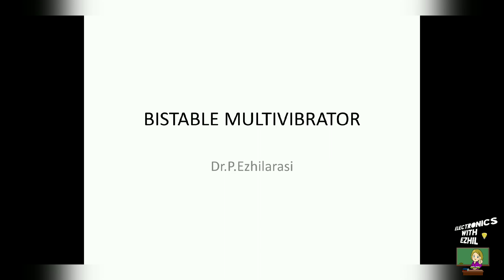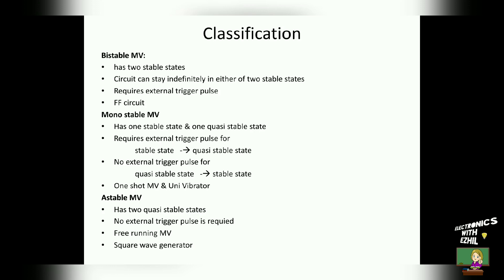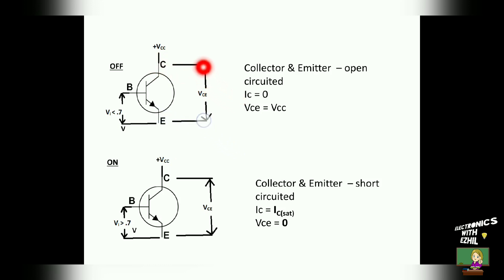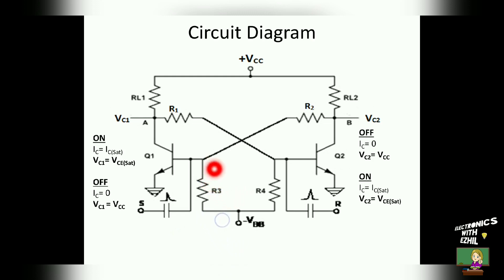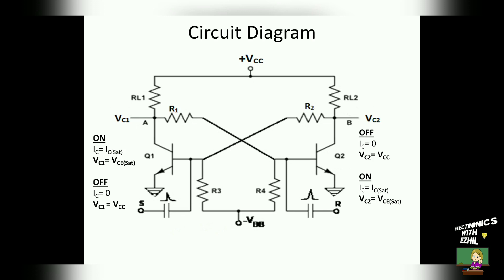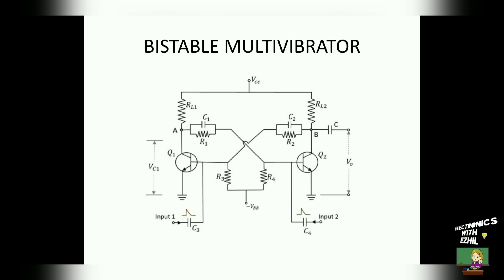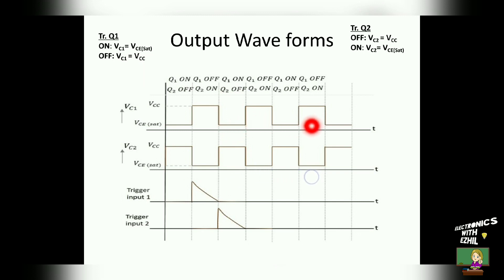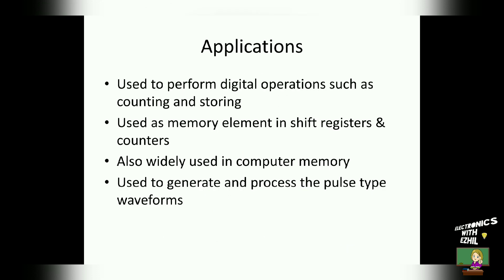Bistable Multivibrator using transistors || ELECTRONICS with EZHIL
The Bistable Multivibrator is another type of two state device similar to the Monostable Multivibrator we looked at in the previous tutorial but the difference this time is that BOTH states are stable.

Bistable Multivibrators have TWO stable states (hence the name: “Bi” meaning two) and maintain a given output state indefinitely unless an external trigger is applied forcing it to change state.

The bistable multivibrator can be switched over from one stable state to the other by the application of an external trigger pulse thus, it requires two external trigger pulses before it returns back to its original state. As bistable multivibrators have two stable states they are more commonly known as Latches and Flip-flops for use in sequential type circuits.

The discrete Bistable Multivibrator is a two state non-regenerative device constructed from two cross-coupled transistors operating as “ON-OFF” transistor switches. In each of the two states, one of the transistors is cut-off while the other transistor is in saturation, this means that the bistable circuit is capable of remaining indefinitely in either stable state.

To change the bistable over from one state to the other, the bistable circuit requires a suitable trigger pulse and to go through a full cycle, two triggering pulses, one for each stage are required. Its more common name or term of “flip-flop” relates to the actual operation of the device, as it “flips” into one logic state, remains there and then changes or “flops” back into its first original state. Consider the circuit below.

Bistable Multivibrator Circuit
The Bistable Multivibrator circuit above is stable in both states, either with one transistor “OFF” and the other “ON” or with the first transistor “ON” and the second “OFF”. Lets suppose that the switch is in the left position, position “A”. The base of transistor TR1 will be grounded and in its cut-off region producing an output at Q. That would mean that transistor TR2 is “ON” as its base is connected to Vcc through the series combination of resistors R1 and R2. As transistor TR2 is “ON” there will be zero output at Q, the opposite or inverse of Q.

If the switch is now move to the right, position “B”, transistor TR2 will switch “OFF” and transistor TR1 will switch “ON” through the combination of resistors R3 and R4 resulting in an output at Q and zero output at Q the reverse of above. Then we can say that one stable state exists when transistor TR1 is “ON” and TR2 is “OFF”, switch position “A”, and another stable state exists when transistor TR1 is “OFF” and TR2 is “ON”, switch position “B”.

Then unlike the monostable multivibrator whose output is dependent upon the RC time constant of the feedback components used, the bistable multivibrators output is dependent upon the application of two individual trigger pulses, switch position “A” or position “B”.

So Bistable Multivibrators can produce a very short output pulse or a much longer rectangular shaped output whose leading edge rises in time with the externally applied trigger pulse and whose trailing edge is dependent upon a second trigger pulse as shown below.

Bistable Multivibrator Waveform
Manually switching between the two stable states may produce a bistable multivibrator circuit but is not very practical. One way of toggling between the two states using just one single trigger pulse is shown below.

Sequential Switching Bistable Multivibrator
Switching between the two states is achieved by applying a single trigger pulse which in turn will cause the “ON” transistor to turn “OFF” and the “OFF” transistor to turn “ON” on the negative half of the trigger pulse. The circuit will switch sequentially by applying a pulse to each base in turn and this is achieved from a single input trigger pulse using a biased diodes as a steering circuit.

Then on the application of a first negative pulse switches the state of each transistor and the application of a second pulse negative pulse resets the transistors back to their original state acting as a divide-by-two counter. Equally, we could remove the diodes, capacitors and feedback resistors and apply individual negative trigger pulses directly to the transistor bases.

Bistable Multivibrators have many applications producing a set-reset, SR flip-flop circuit for use in counting circuits, or as a one-bit memory storage device in a computer. Other applications of bistable flip-flops include frequency dividers because the output pulses have a frequency that are exactly one half ( ƒ/2 ) that of the trigger input pulse frequency due to them changing state from a single input pulse. In other words the circuit produces Frequency Division as it now divides the input frequency by a factor of two (an octave).

TTL/CMOS Bistable Multivibrators

As well as producing a bistable multivibrator from individual discrete components such as transistors, we can also construct bistable circuits using commonly available integrated circuits.